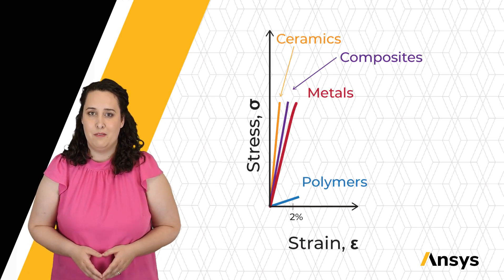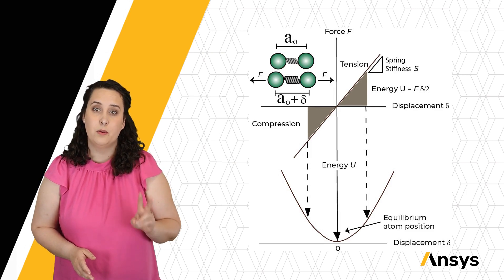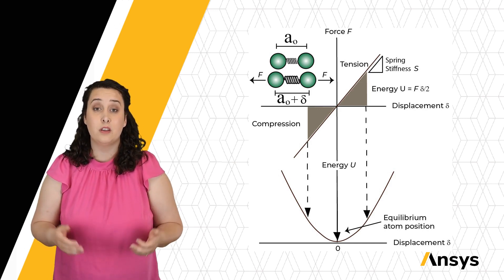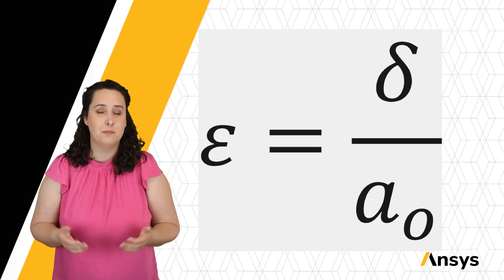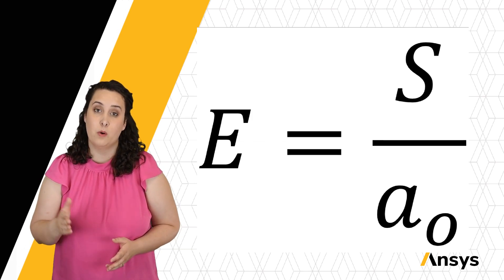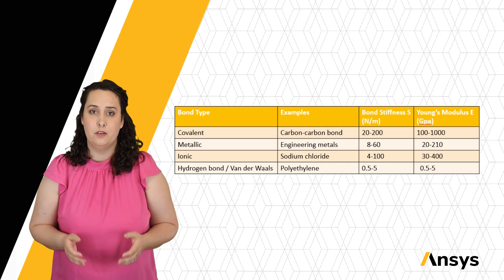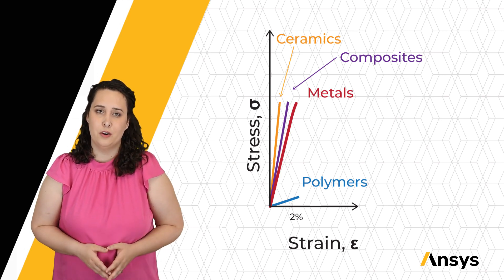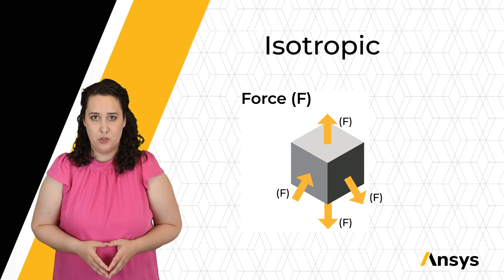Impact of Atomic Bonding on Elasticity — Lesson 2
This video explores how atomic bonding in materials directly impacts their elastic behavior. This overview is part of the Ansys Innovation Course: Intro to Material Elasticity. To access this and all of our free, online courses — featuring additional videos, quizzes and handouts — visit Ansys Innovation Courses